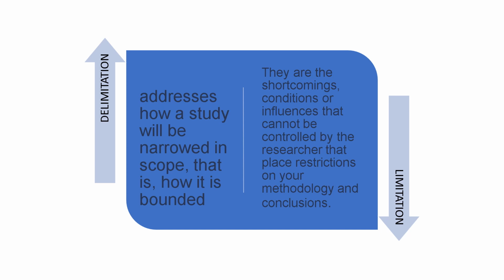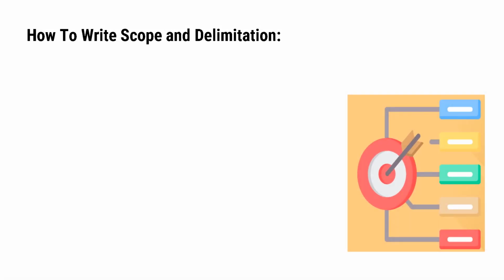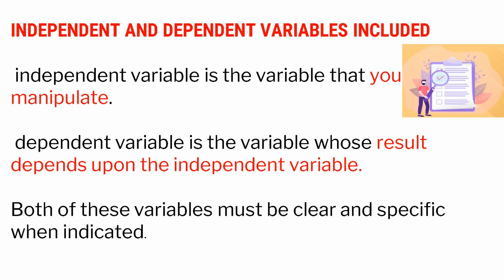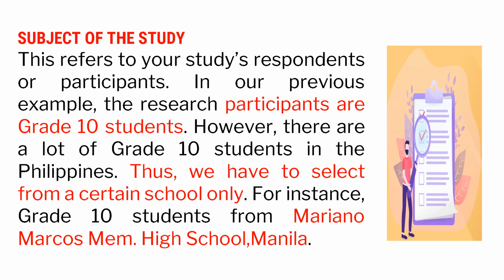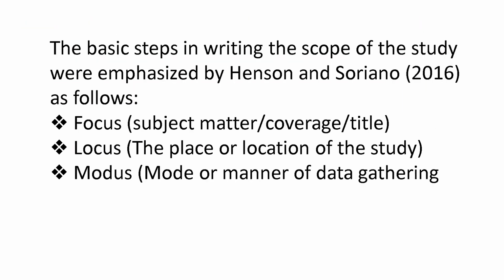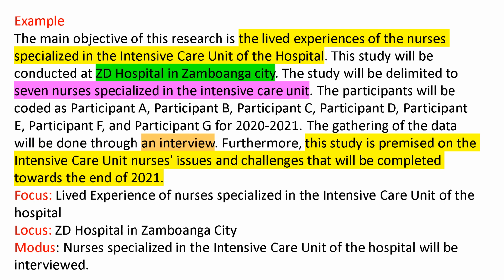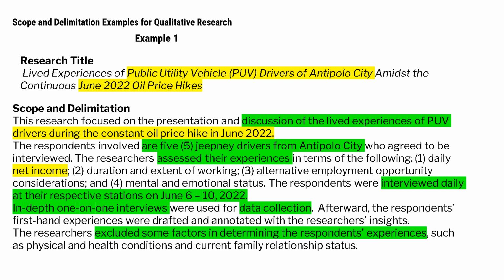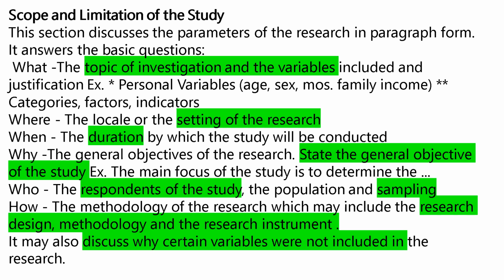Practical Research 1 Lecture Significance of the Study